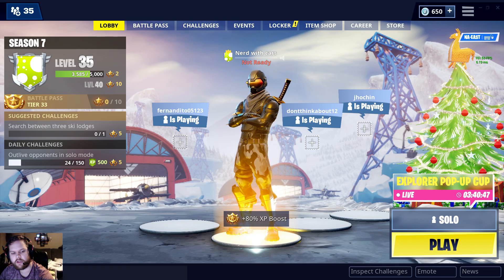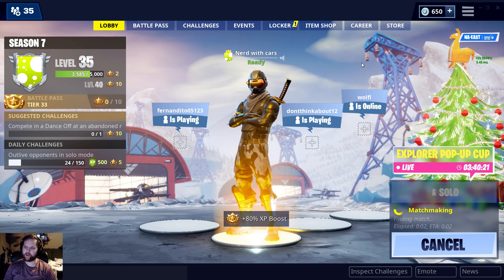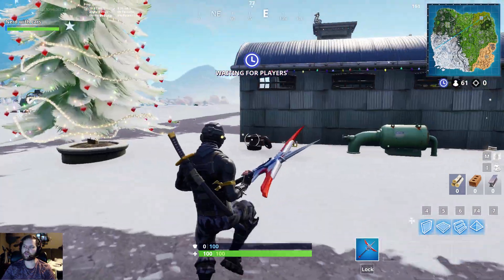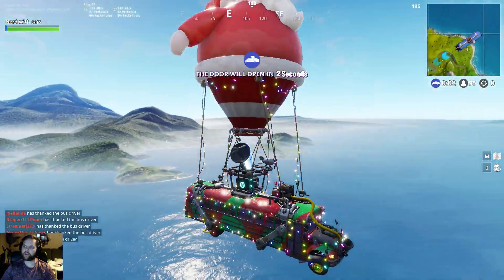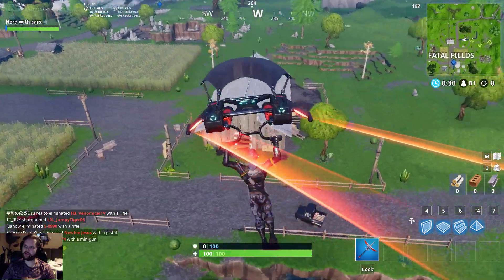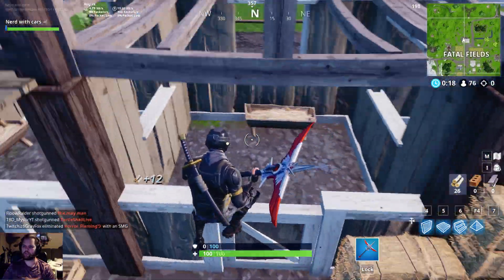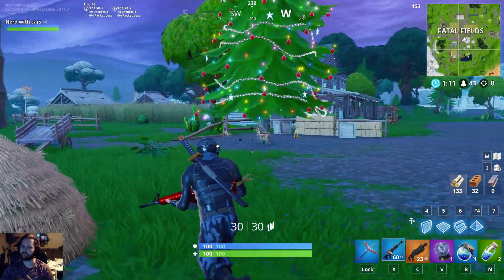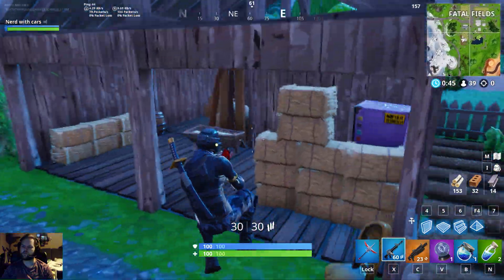best settings for GTX 1060 for 144hz FORTNITE CYBERPOWERPC Gamer Xtreme VR GXiVR8060A5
best settings to get the best graphics but stay at a average 144hz

Gamer Xtreme VR GXiVR8060A5